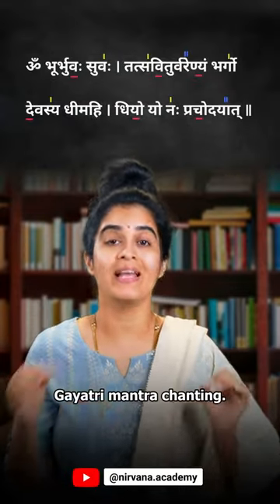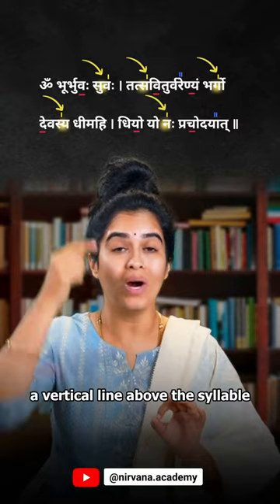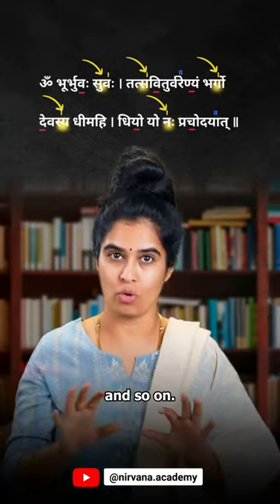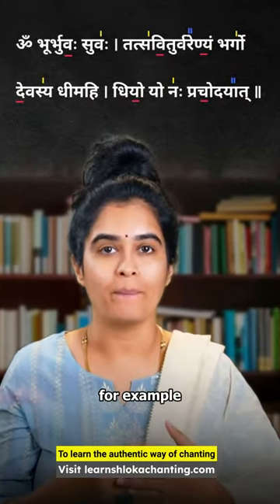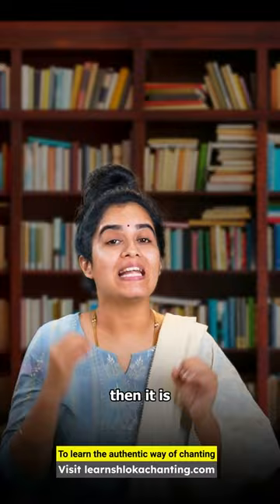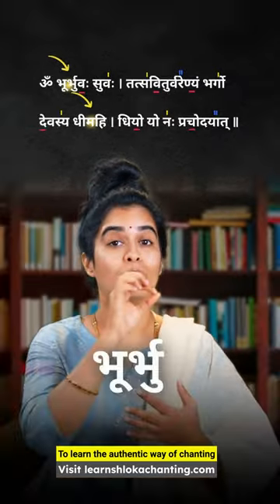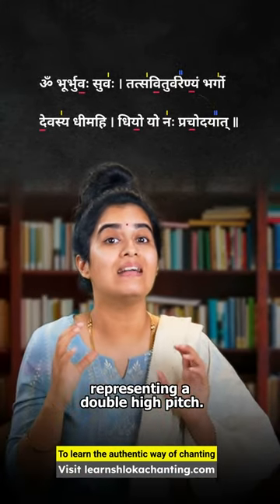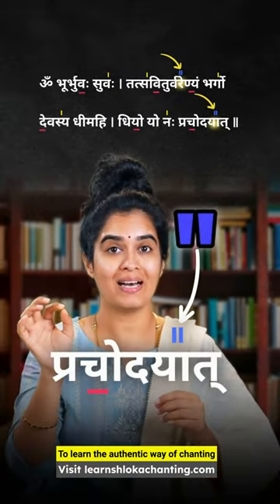🕉️ Learn the right way of Chanting of Gayatri mantra with correct intonations 🕉️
Hope this helped in clearing some major notions wrt vēda mātā Gayatri Mantra. We, at Nirvana are bringing forth a Deeksha ceremony in the upcoming years, for ELIGIBLE aspirants. I’ll be explaining more about this in our next video. Our shloka chanting workshop is the preliminary course for that. If you are interested please do join🪷

✅ FAQ on Gayatri Mantra

Before proceeding, I’d like bring it to your attention that I’ve received Gayatri Japa Anushthana Deeksha from my teacher, who’s a Vedic scholar & I’ve been practising Gayatri Pranayama & Japa REGULARLY even since then. At present, I’m also a student of a living tradition or lineage of Vedic chanting as blessed by the Challakere brothers. These are my principal Veda teachers, at different phases of my life. So for me, I really don’t need any other validation than MY OWN LINEAGE, MY GURUS giving me so much confidence. And these answers I bring forth are the blessings from them, in the interest of the interested future Veda students.

❌ Gayatri chanting is not for everyone.
✅ ANYONE who has received the Deeksha (initiation or formal training from an experienced teacher) can take it up for Japa practice.

❌ Women should not chant Gayatri mantra (no adhikara/eligibility on Veda study)

📍CONTINUED IN THE PINNED COMMENTS 📍